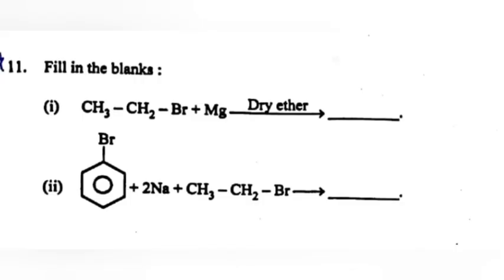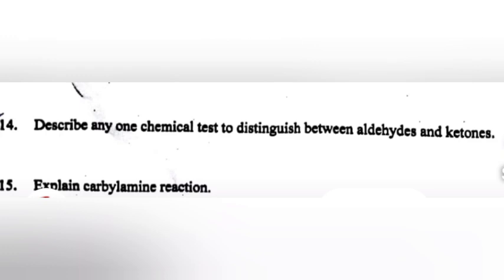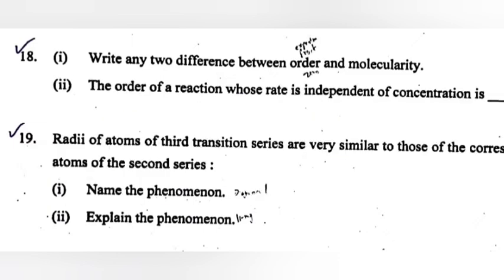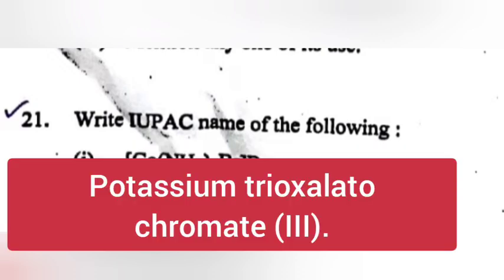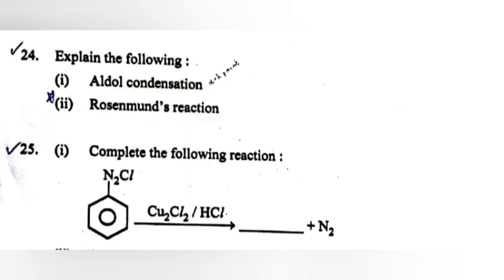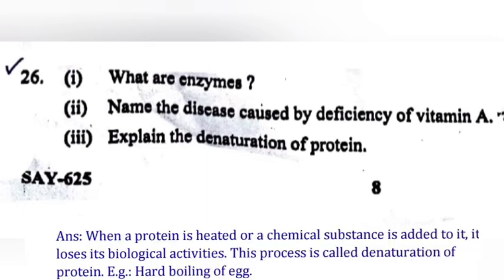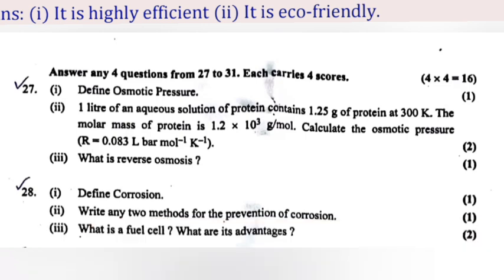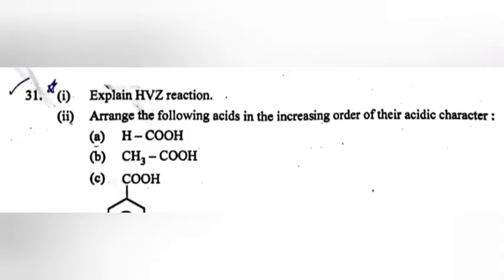PLUS TWO SAY/IMPROVEMENT EXAM CHEMISTRY ANSWER KEY | PART - 2